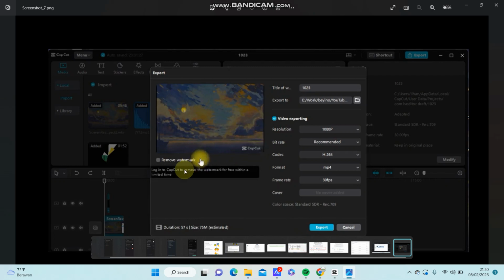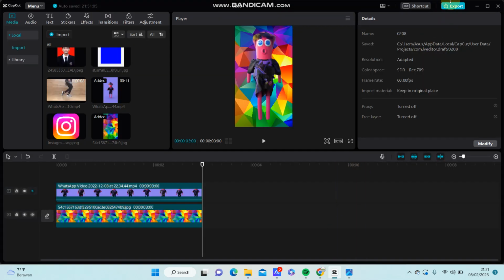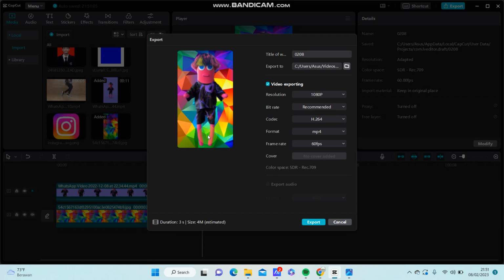Simple! How To REMOVE CapCut Watermark on PC | CapCut PC without Watermark Easily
want to remove capcut pc watermark?? here's how you can do that.